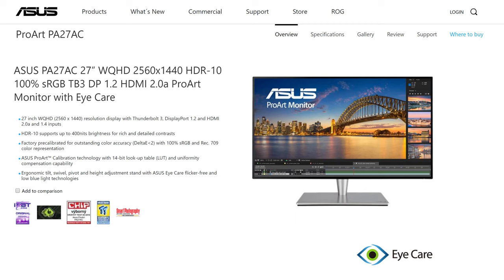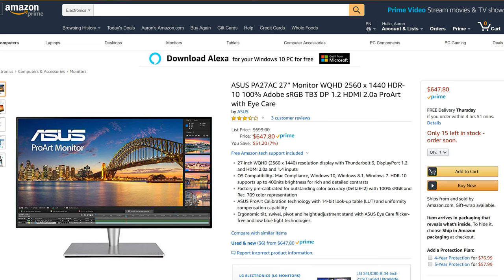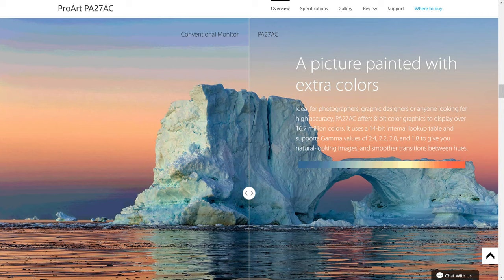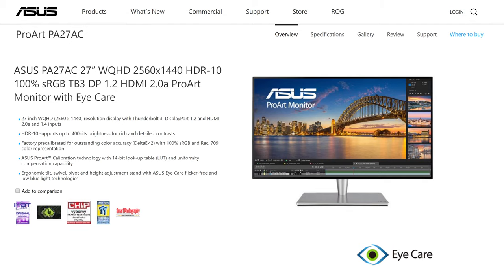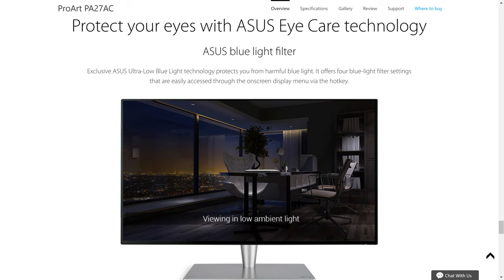BEST Affordable Professional Monitor for Video, Photo & Graphic Design - Asus ProArt PA27A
THE MONITOR

THE GEAR I USE TO MAKE VIDEOS AND STREAM:
- Brushes for Type
- Sony a7r III
- Sigma 24mm 1.4
- Rokinon 85mm F1.4
- Rode VideoMic Pro
- DJI Mavic Air Drone
- DJI Ronin-S
- ASUS ROG Swift PG348Q
- ASUS ROG Strix Flare
- ASUS ROG Gladius II
- PreSonus Audiobox USB 96
- Audio-Technica AT2020 MIC
- JBL Speakers
- Audio-Technica Headphones
- Acer Predator Laptop
- CORSAIR CARBIDE PC Case
- CORSAIR Power Supply
- CORSAIR CPU Cooler
- EVGA GeForce GTX 1080 Ti
- ASUS ROG Maximus XI Hero
- G.SKILL TridentZ RGB Series 32GB
- Intel Core i7-8086K
- Samsung Galaxy S9+
- Hue Light Start Kit
- Hue Light Strip
- Hue Go Lamp